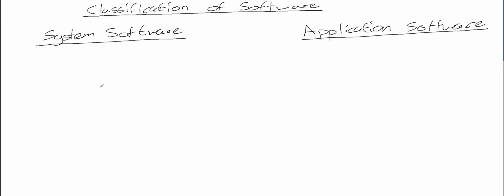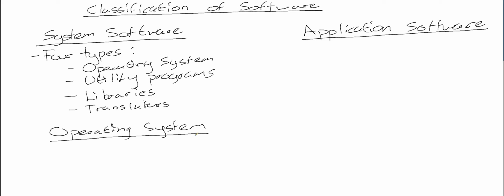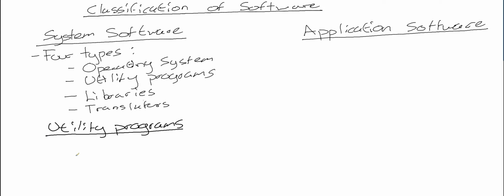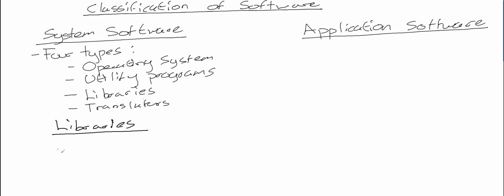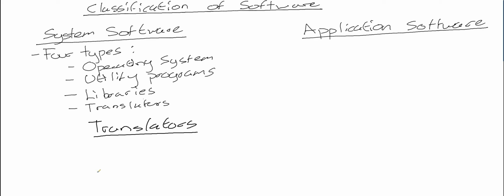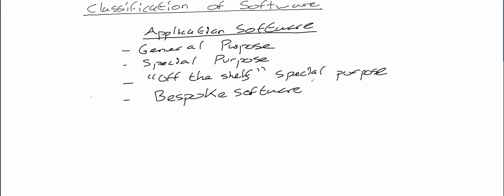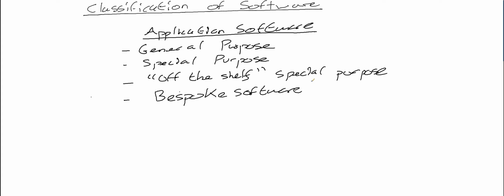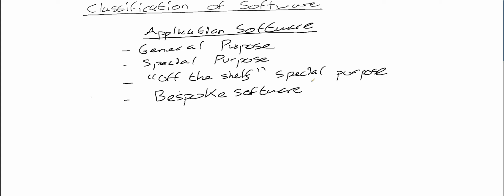Classification of software